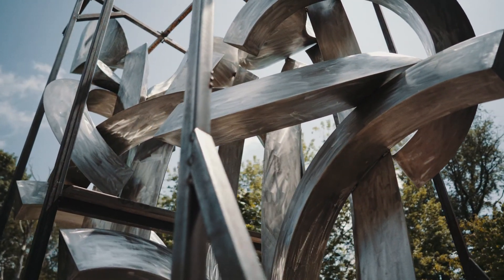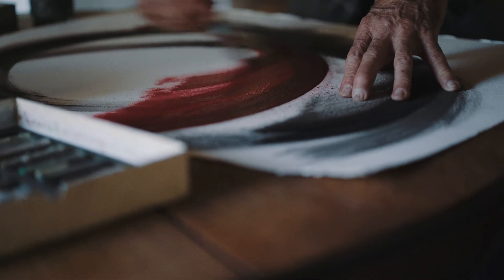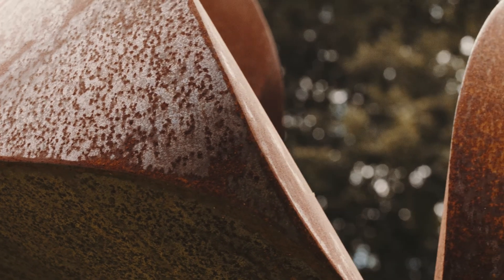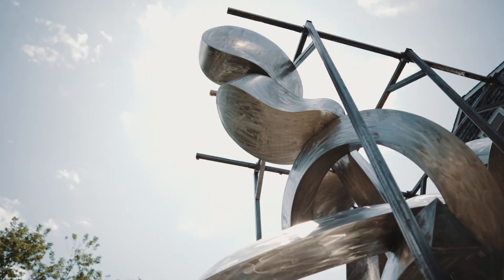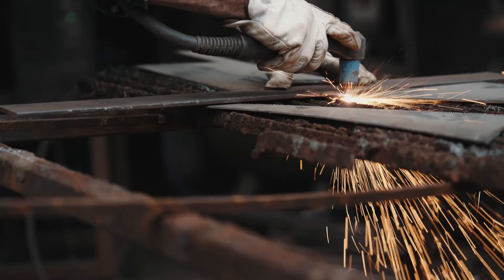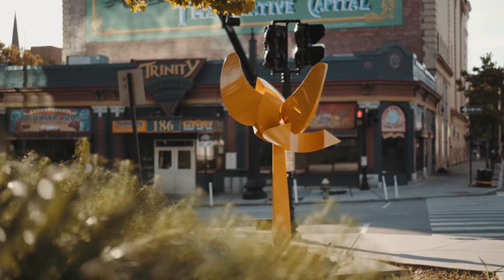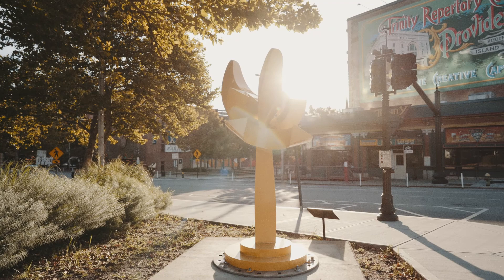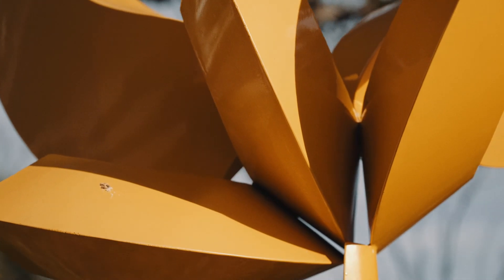Artist Highlight: David Boyajian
David Boyajian is an artist, art instructor, and the owner of David Boyajian Sculpture Studio in New Fairfield, CT. His work is featured at the 9/11 Living Memorial at Sherwood Island for the state of Connecticut. His sculpture, "Cotyledon," was installed in Downtown Providence as part of our 2019 Public Sculpture program. It is a steel sculpture with powdercoat paint finish that focuses on the process of germination of a seed embryo. He takes us inside his studio to reveal his fabrication process and the biological inspiration behind his work.